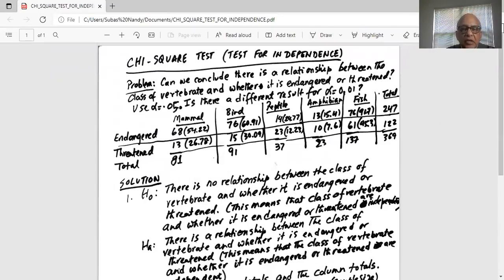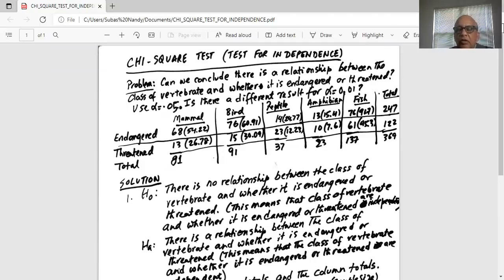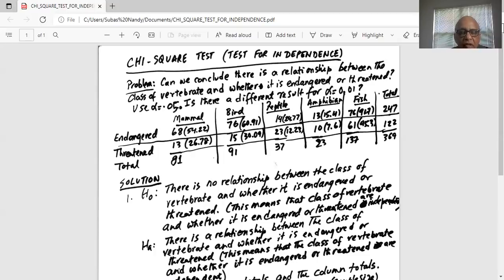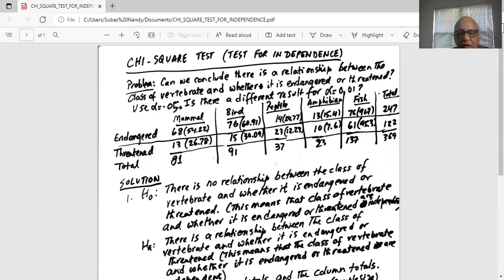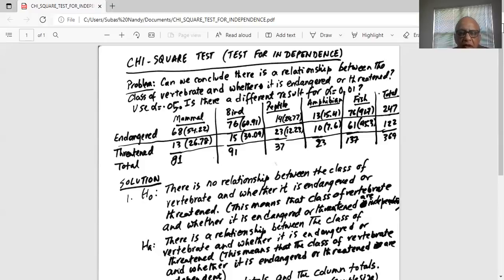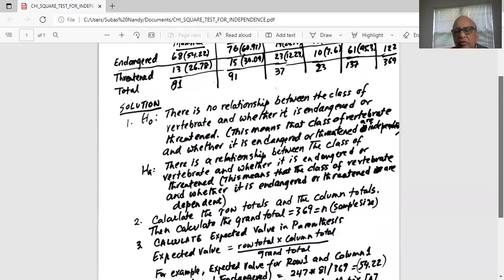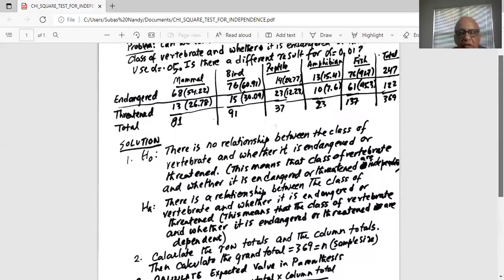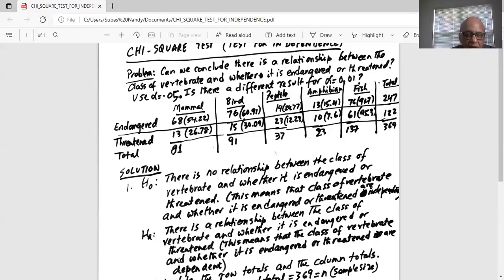Online independence test chisquare chisquaretest @eliteacollection​